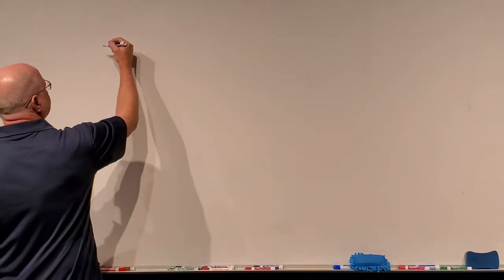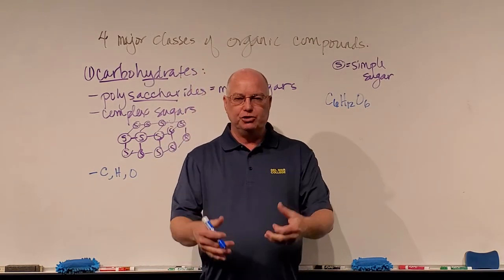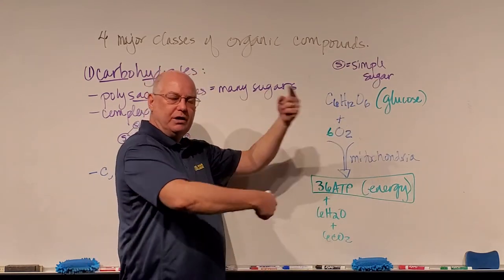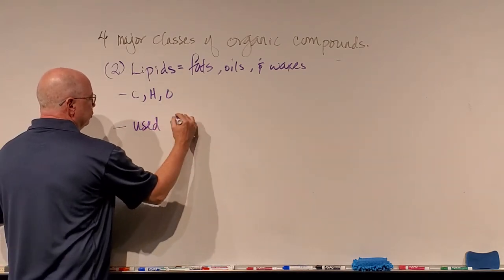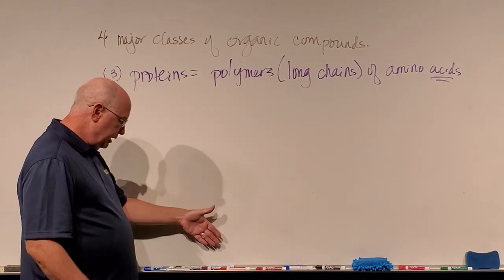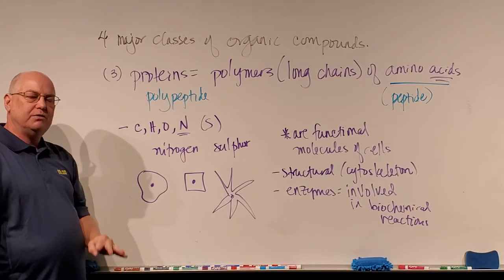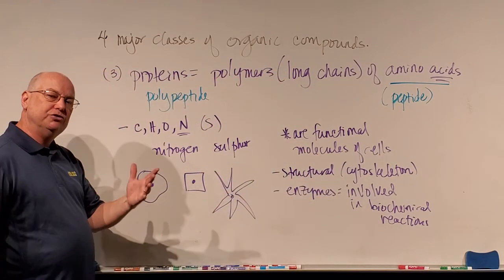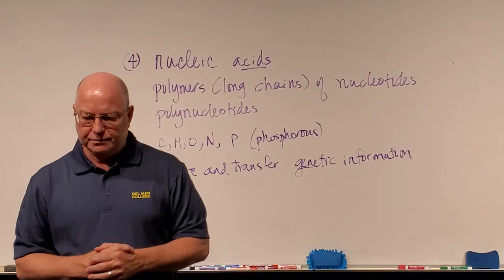Professor Long - 2401 Lecture 6, Chemistry, 4 Major Organic Compounds